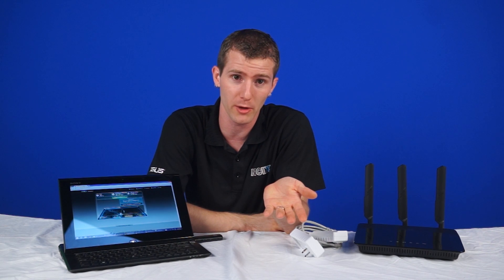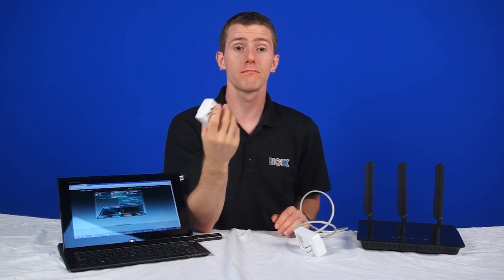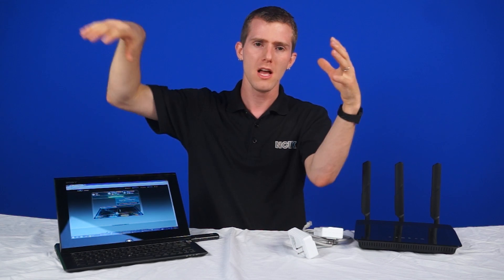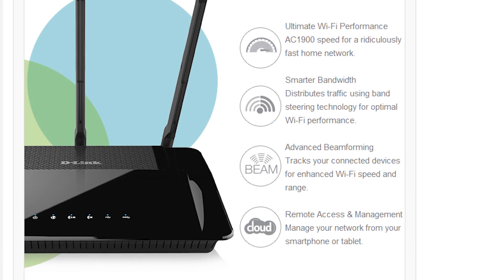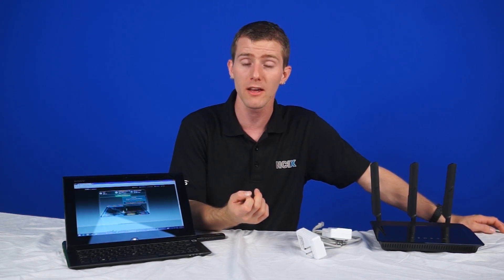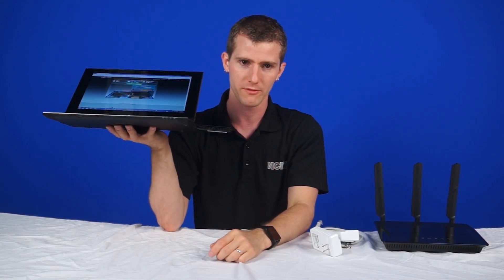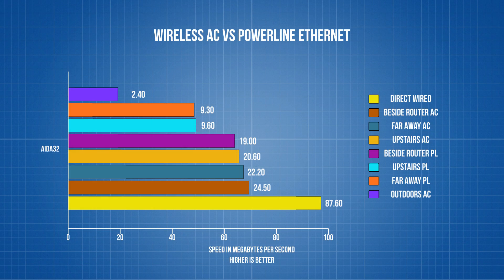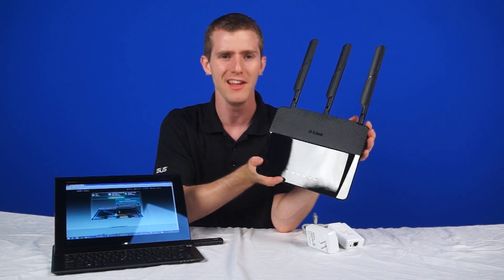Wireless 802.11 AC vs Powerline Real World Test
Which is best for your home? Wireless AC or Powerline? Which is better for speed? and at what distances?

Episode Credits:
Host: Linus
Writer: Christopher Lim
Editor: Edzel Yago